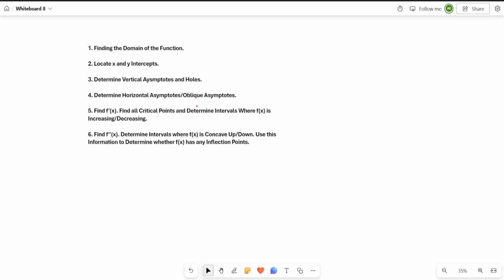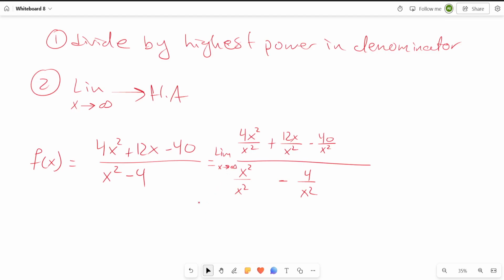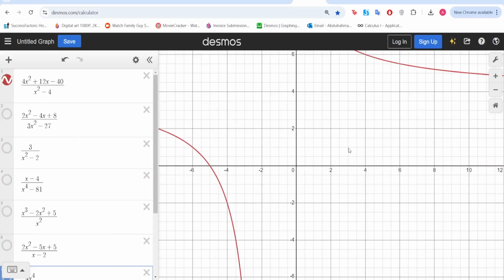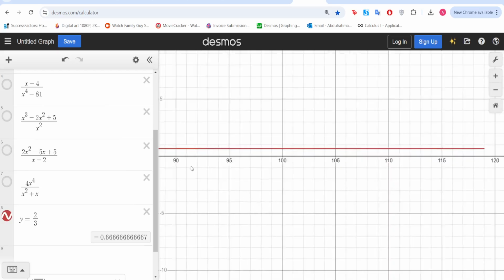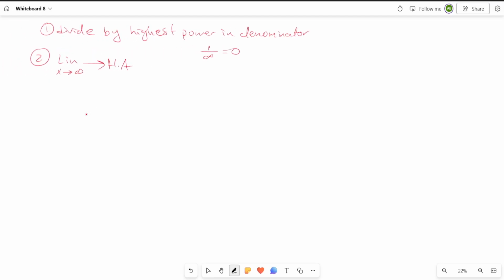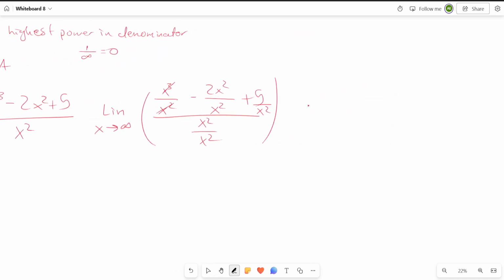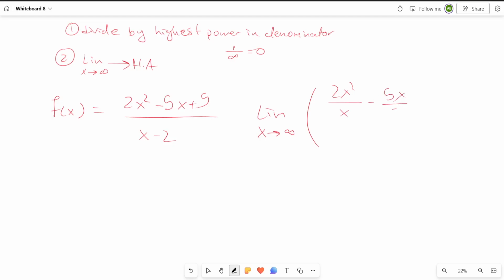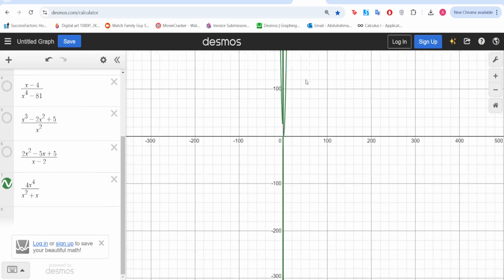How to Sketch Functions Part 3 | Finding Horizontal Asymptotes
In this video, we look at How Find Horizontal Asymptotes where I demonstrate how to find  them and why are they important for sketching functions, while giving tips and tricks along the way for you to use.

Goodluck !